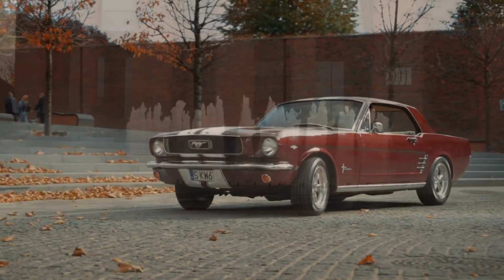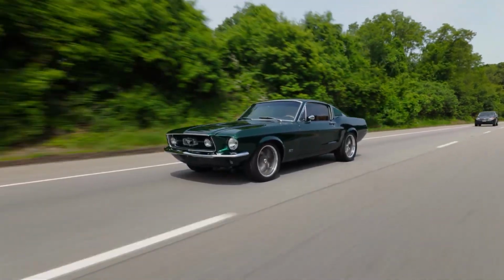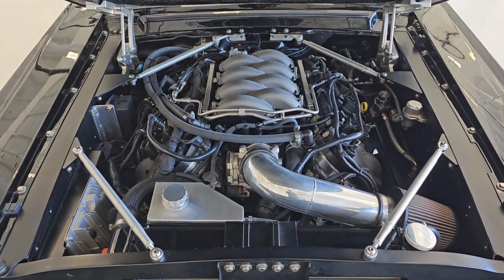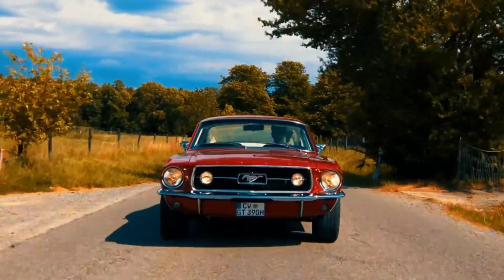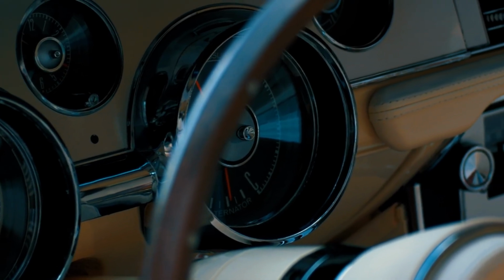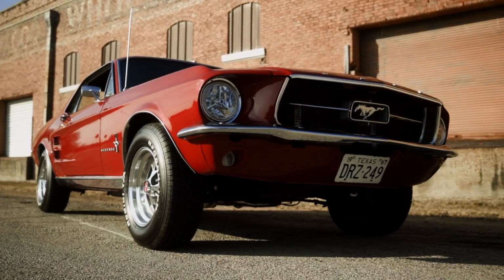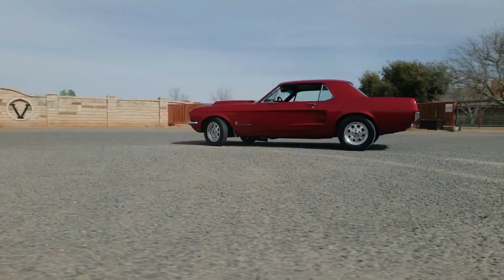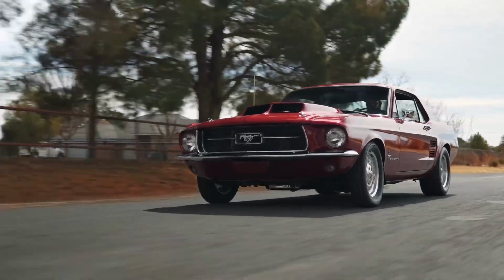1967 Mustang Fastback S-Code 390 GT 4-Speed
Experience the raw spirit of American muscle with the 1967 Mustang Fastback S-Code 390 GT, a machine that defined power, style, and attitude in the golden era of performance cars. This cinematic, faceless deep-dive explores the legendary 390 cubic-inch V8, the visceral 4-speed manual, and the aggressive fastback design that made this Mustang an instant icon.

Built for immersive listening and classic car enthusiasts, this short documentary captures the sound, presence, and legacy of one of Ford’s most respected muscle cars. Sit back and let the story of pure, mechanical freedom unfold.